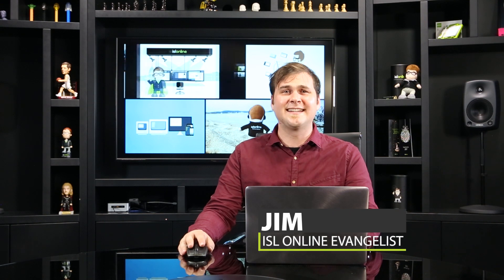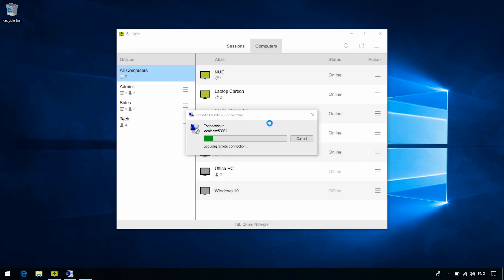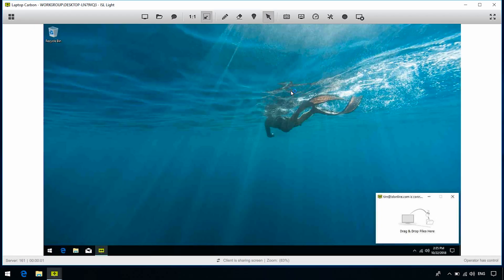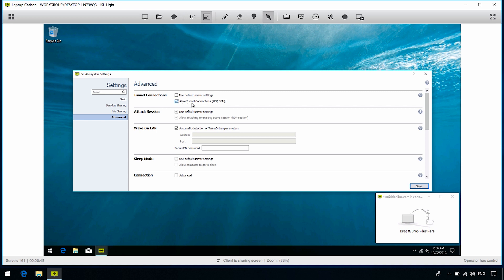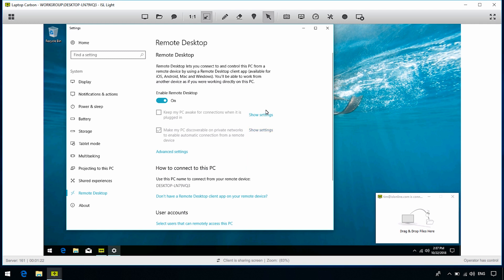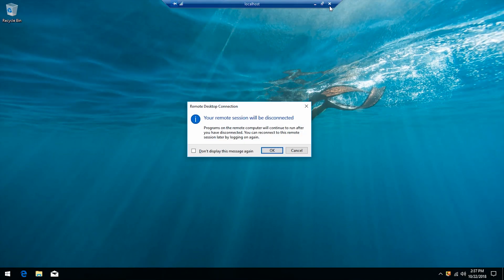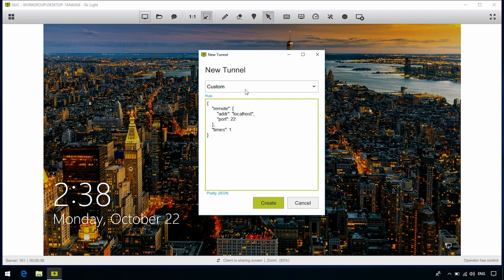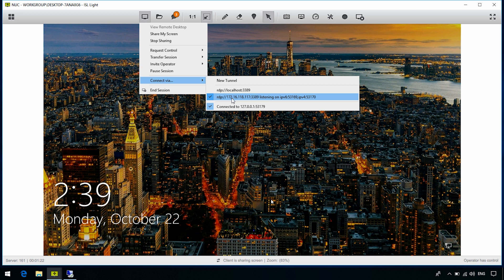Connect via RDP/SSH | ISL Online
Route Microsoft Remote Desktop Protocol through a secure ISL Online tunnel and connect to unattended computers over the Internet using your RDP access. With Remote Desktop Tunneling, only one computer needs ISL AlwaysOn installed and you can still connect to other computers within the internal network via RDP or SSH - all without any VPN tunneling or firewall changes!